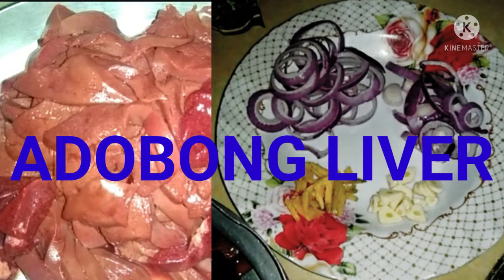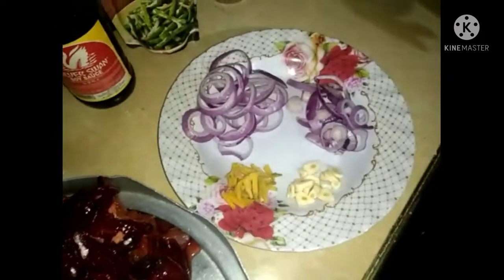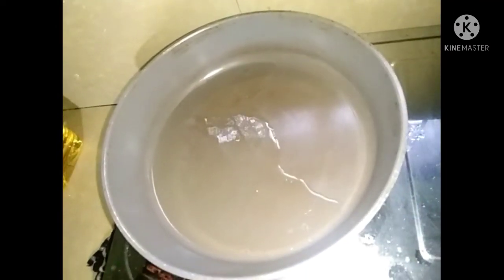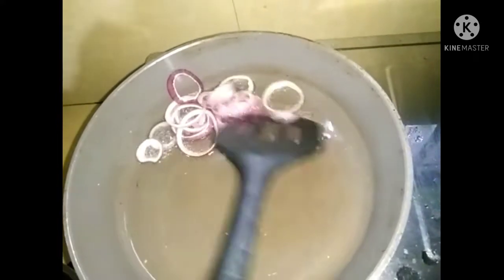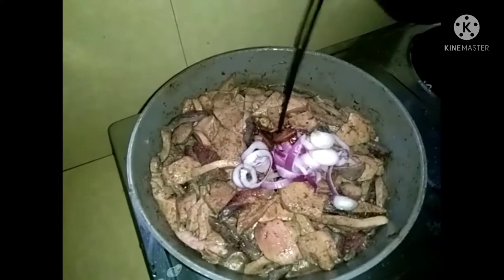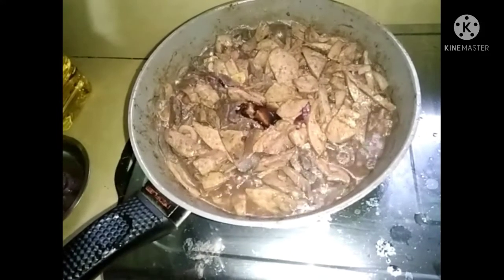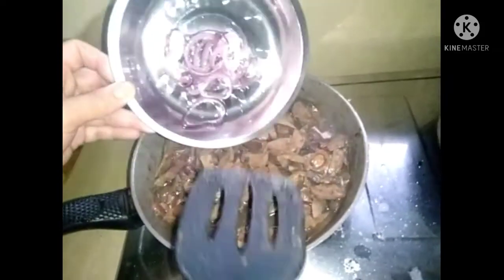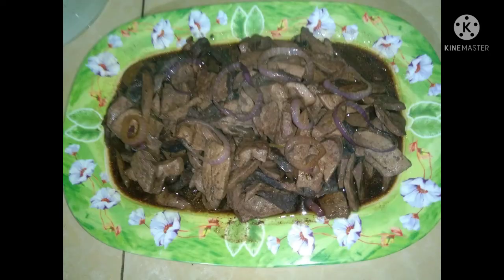How to cook liver adobo### adobong liver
Adobong liver

INGREDIENTS
1 kl              liver, sliced
I bulb           onion, slice into  ring
5 cloves      garlic slice
                     ginger
                     vinegar
                      soy sauce
                      oyster sauce